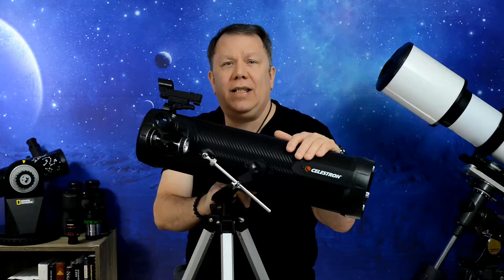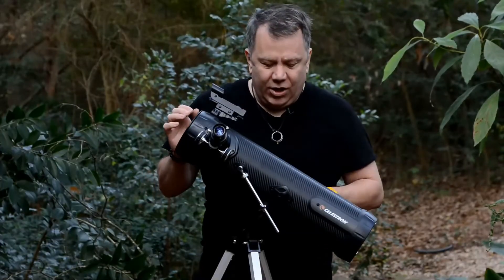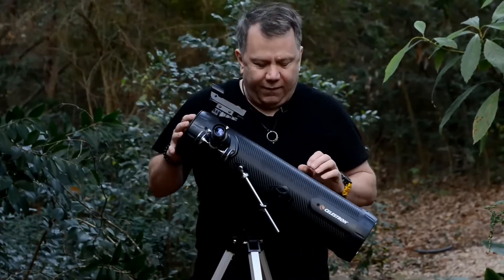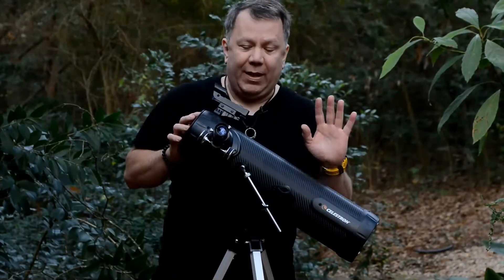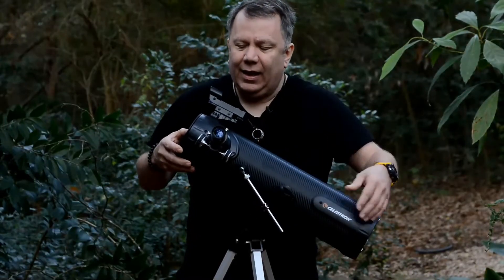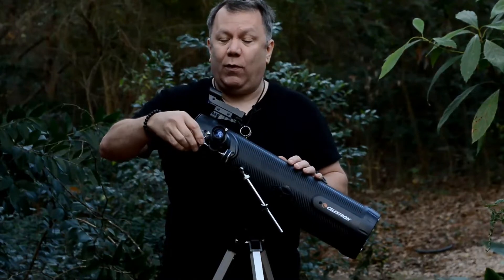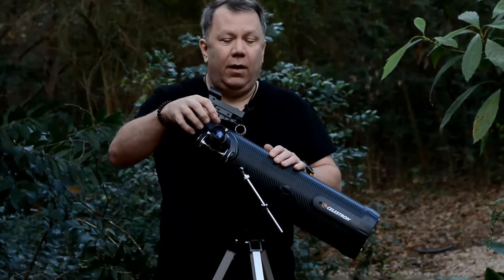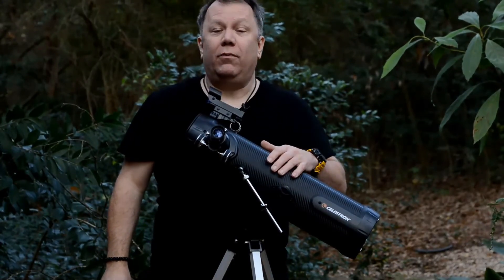Review of the Celestron 114AZ-SR Newtonian Reflector Telescope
The Celestron 114AZ-SR is a budget telescope aimed at the new astronomer. In this video, I take a hard look at the telescope to see if it lives up to the advertising hype.

Making a budget reflector telescope is hard, there is just too much going on to make a good one cheap. It is all a balancing act of cutting costs in places where it will not take too much away from the telescope's ability to deliver a reasonable viewing experience.

This telescope has some good points, and a few that aren't that great. Let's sit down and take a look at both sides and see if this is a scope you should be interested in.

The newer version of this telescope